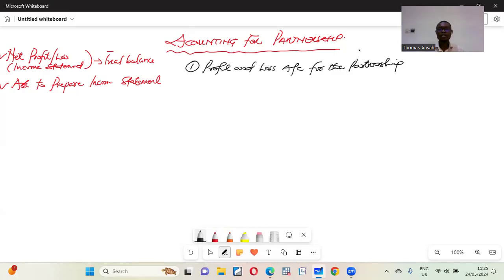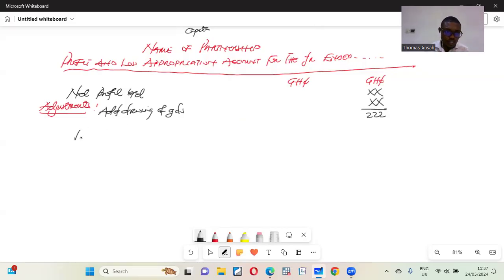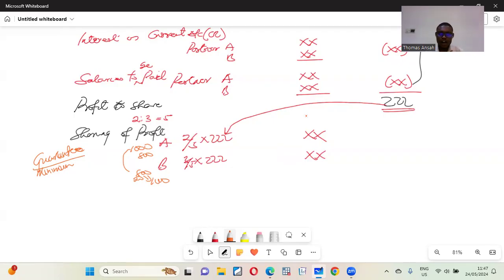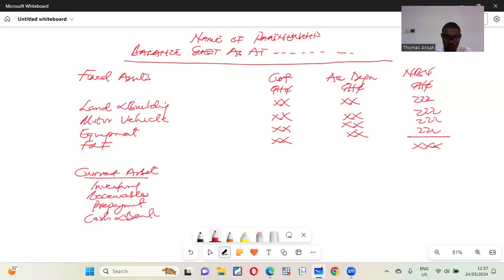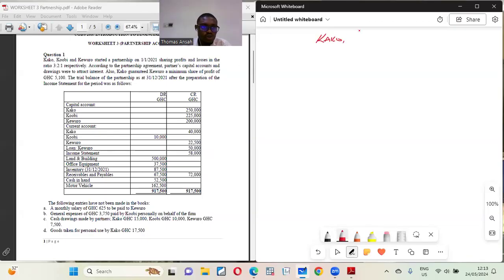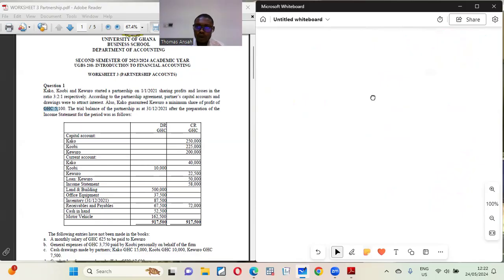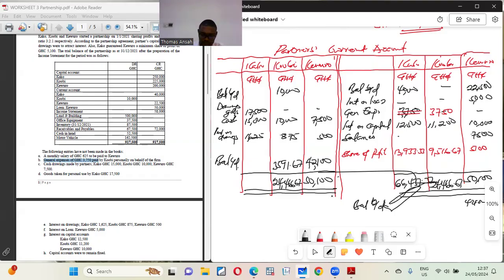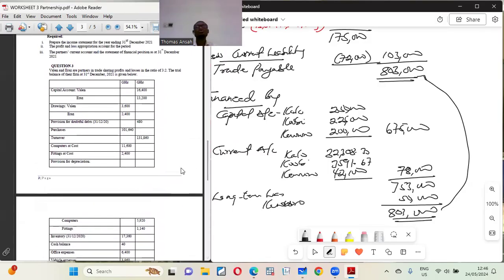Partnership Accounting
Let's now learn the Preparation of the final account under Partnership. This video introduces how to prepare a P&L appropriation Account, Partners' Current Account, and the Balance sheet. Look forward for the next video.